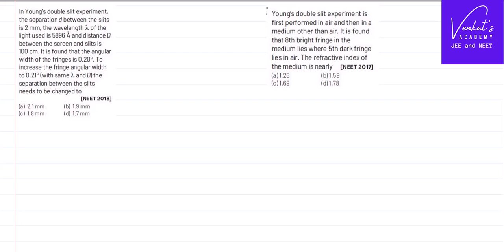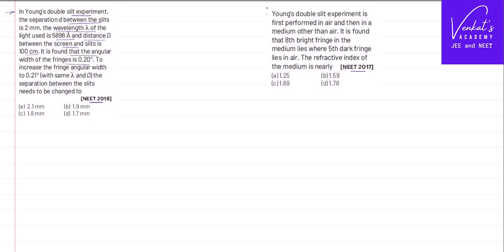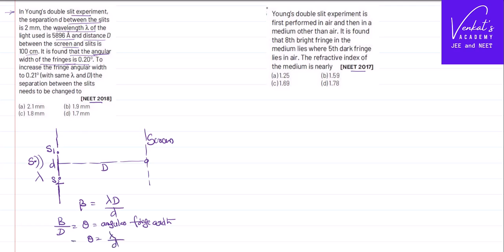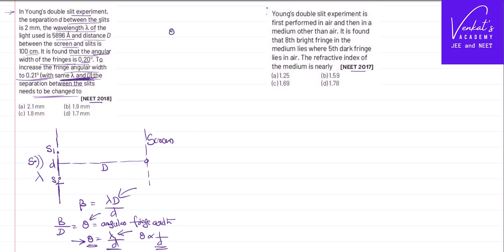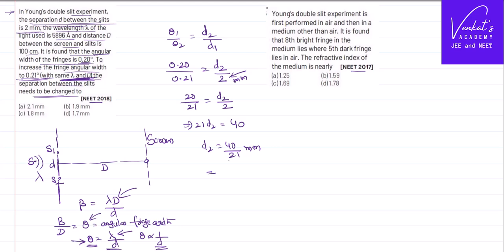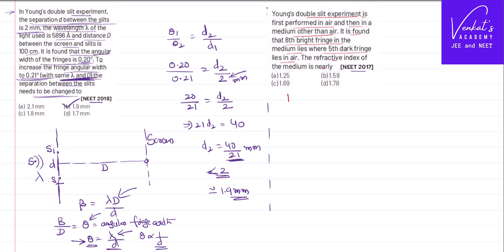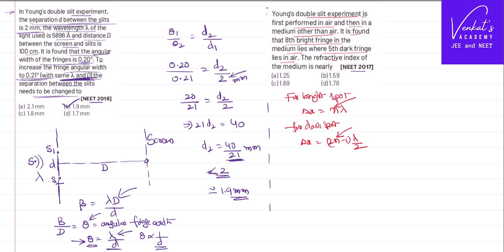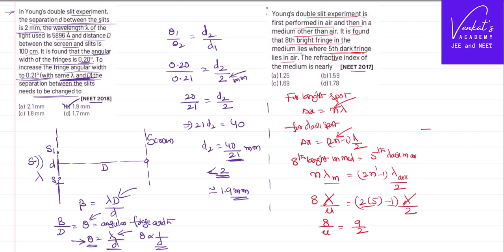NEET 2017 and NEET 2018 Young's double slit experiment question angular fringe width